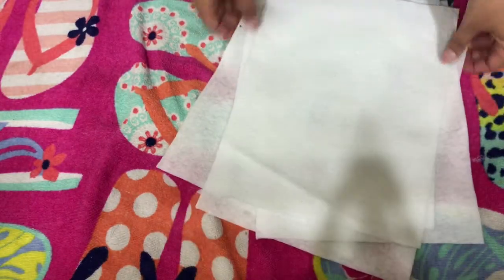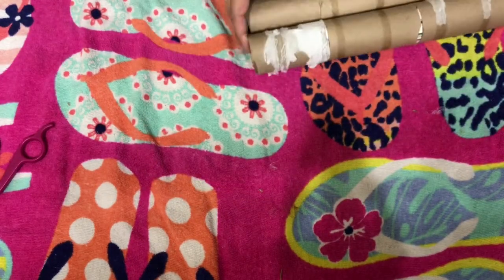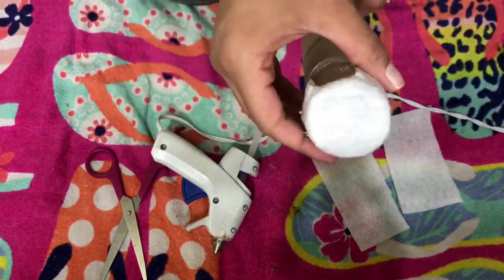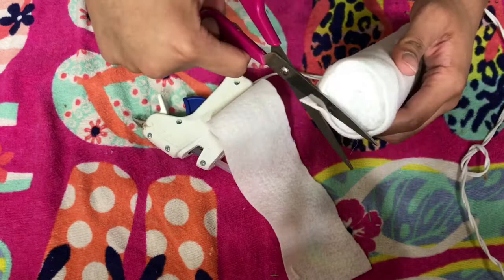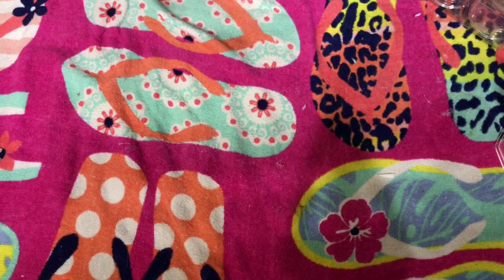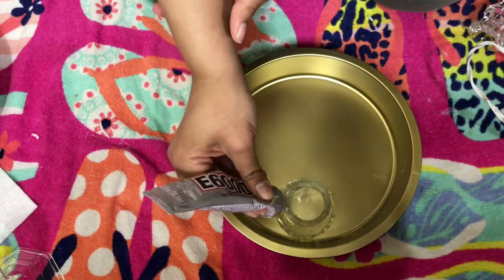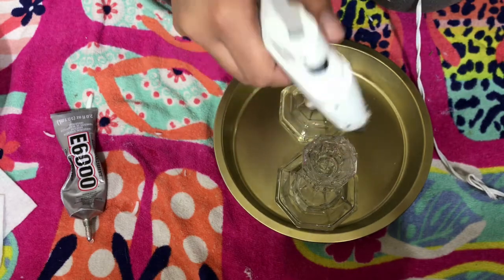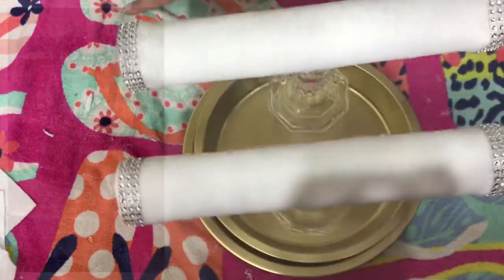DIY Turning Tiered Bracelet Holder | ~Boujee on a Budget EP.2~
Hi lovelies!  In this video I am introducing a new series I’m going to be doing on my channel called Boujee on a Budget! For our second episode we are going to be making a turning tiered bracelet holder! This is super duper easy and it’s super affordable! I got everything from the dollar tree and Walmart do it cost under $10! I hope you guys enjoy this video and Please leave any suggestions and what you’d like to see in the comments!  I love diy projects so if have any you’d like to see please let me know!

Things you’ll need:

Spray paint (optional) for the pans.
Scissors
Hot glue gun.
E6000 Glue

Editing:
Greenscreens: ISabrina

Stay stylin and stay Glam!

Until Next Time Dolls!♥️XOXO